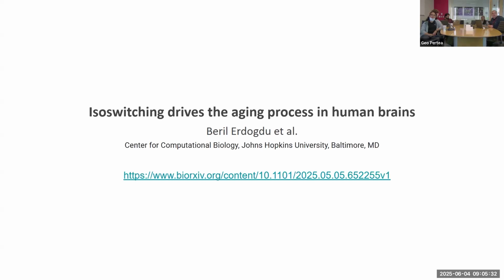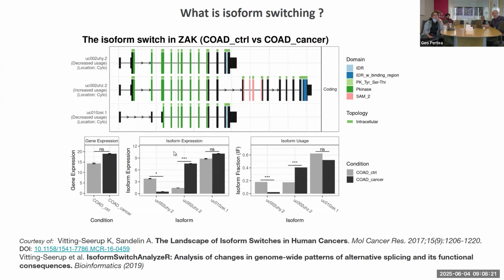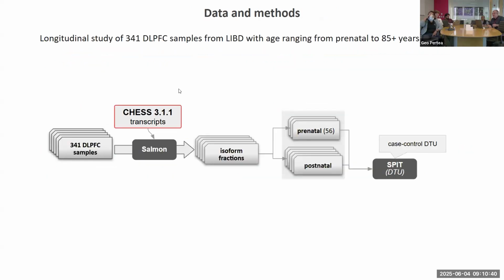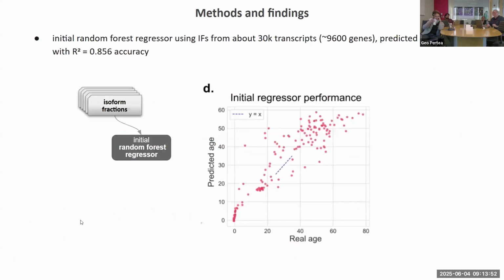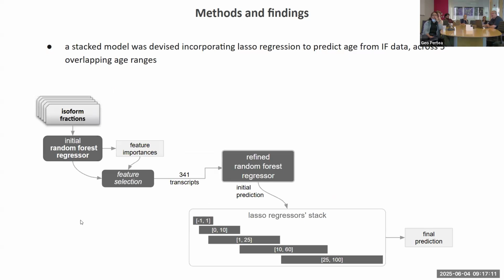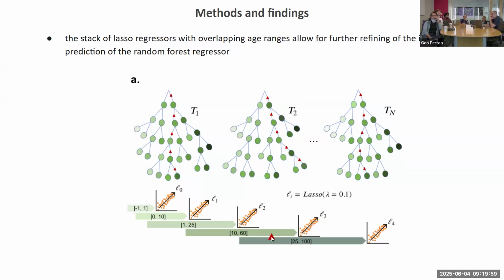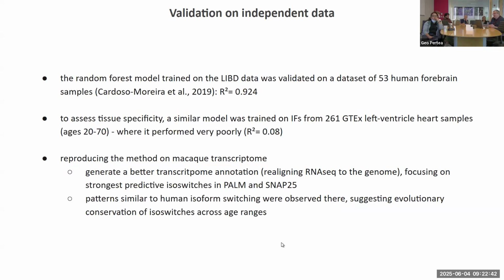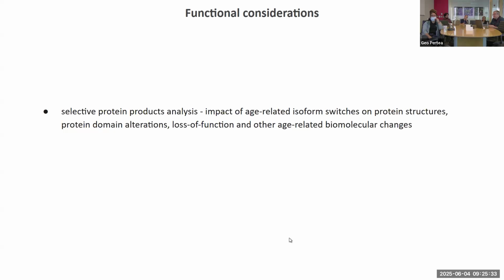[2025-06-04] Journal club on "Isoswitching drives the aging process in human brains"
For more information about the materials discussed in this video, check

Summary by Geo:
"  - ""isoform switching"" with age was measured using DTU (SPIT) in DLPFC RNAseq data, and used to train a ML model in order to accurately predict brain age across a wide lifespan, from prenatal stages to over 80 years, with high performance (R2 greater than 0.90).
  - the study primarily used random forest regressors and a stacked model incorporating lasso regression to predict age from isoform fraction data; feature selection identified thousands of genes contributing to age prediction.
  - the age prediction model was validated on an independent human brain dataset, and rhesus macaque brains, suggesting evolutionary conservation
  - they also assessed tissue specificity, suggesting that pronounced, age-predictive isoswitching appears to be more significant in the brain (similar modeling attempts in human heart tissue showed poor age prediction accuracy)"